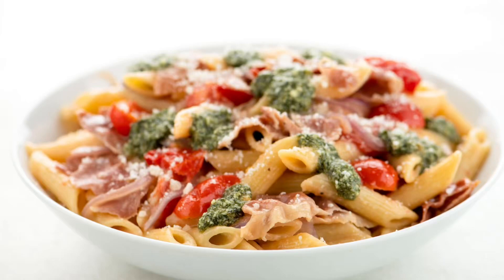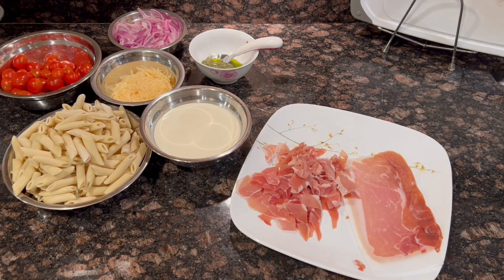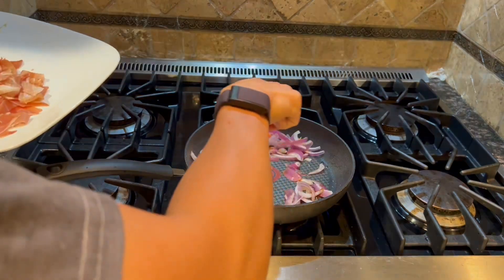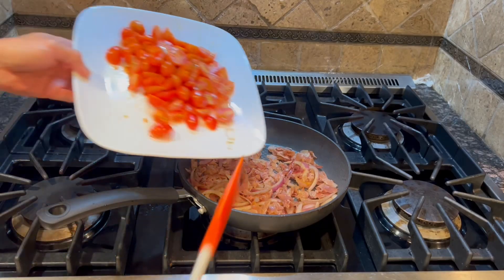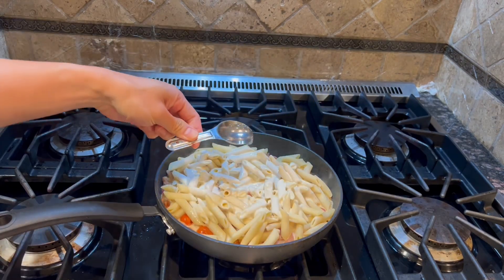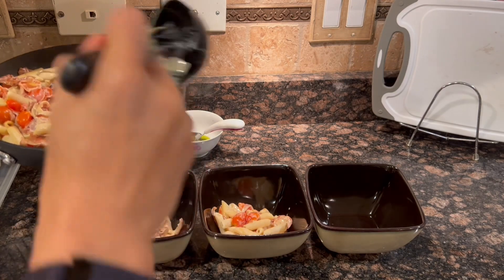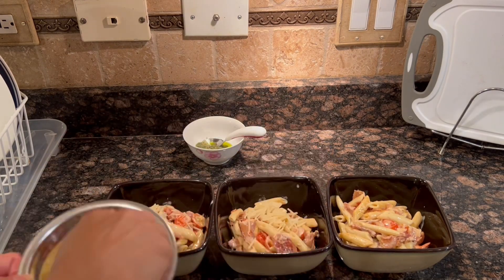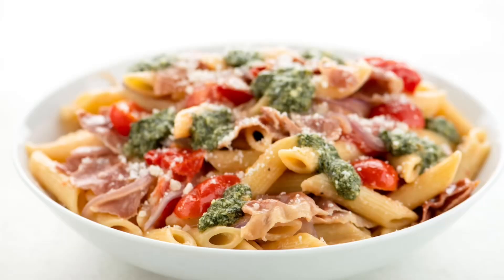Crispy Prosciutto and Pesto Penne with Tomatoes and Parmesan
Attention foodies! Tired of spending hours in the kitchen to make delicious meals? In this video, I'm going to show you how to make this mouth-watering Crispy Prosciutto and Pesto Penne with Tomatoes and Parmesan in just minutes. Learn how to cook like a pro with this easy step-by-step guide and tantalize your taste buds with every bite!

✅ 𝐈𝐍𝐆𝐑𝐄𝐃𝐈𝐄𝐍𝐓𝐒 𝐅𝐎𝐑 𝟐 𝐒𝐄𝐑𝐕𝐈𝐍𝐆𝐒:
▶  4 fl. oz. Cream Sauce Base
▶  8 oz. Cooked Penne Pasta
▶  4 oz. Grape Tomatoes
▶  3 oz. Prosciutto
▶  2 oz. Shredded Parmesan Cheese
▶  2 oz. Sliced Red Onion
▶  1 Tbsp. Basil Pesto

▶ Calories=600
▶ Carbohydrates=49g
▶ Fat=34g
▶ Protein=30g

                        ˜”*°• ˜”*°•𝐉𝐚𝐲𝐇𝐨𝐦𝐞𝐂𝐡𝐞𝐟•°*”˜ •°*”˜